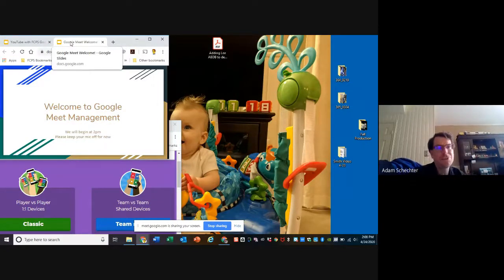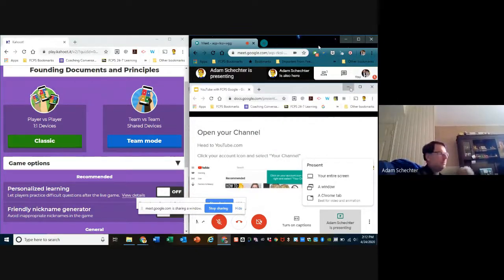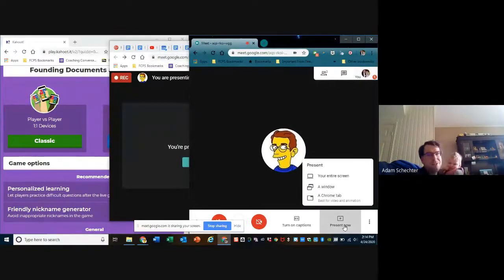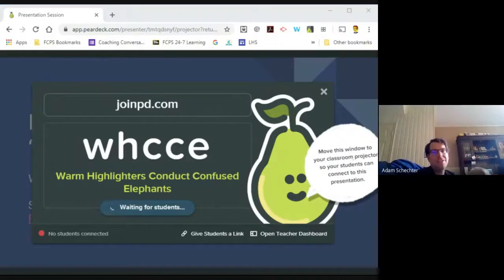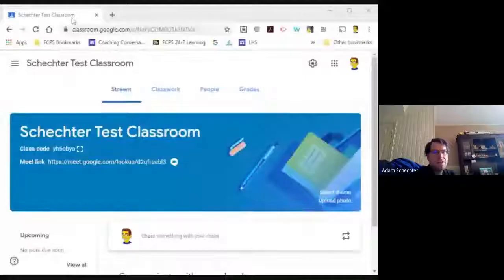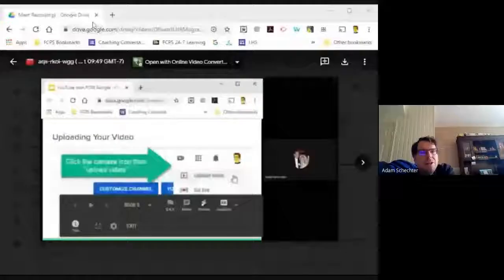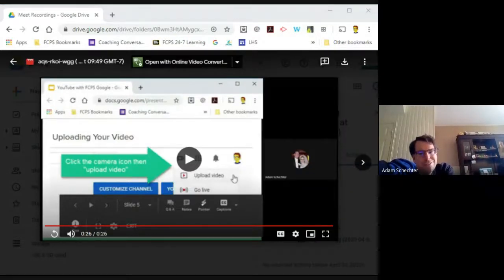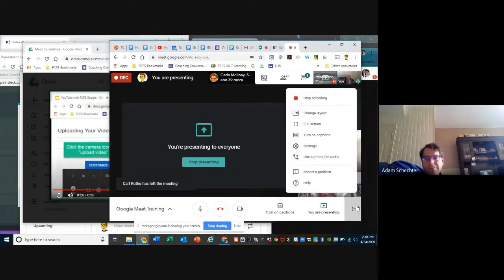Google Meet Tips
This training goes over the basics of using Google Meet in distance learning.
Topics covered include beginning Meet, recording Meet, presenting various media (Slides, Kahoot, Pear Deck), and more.